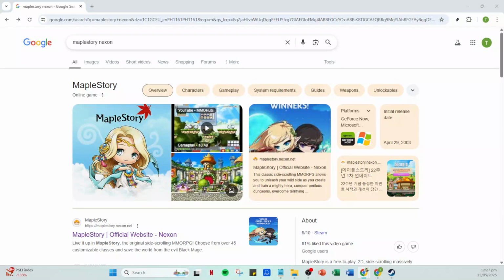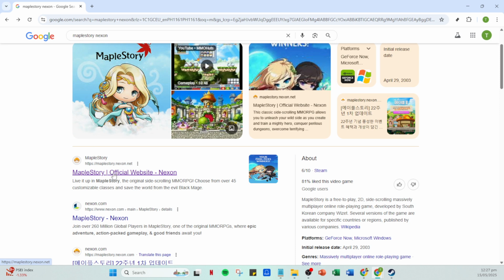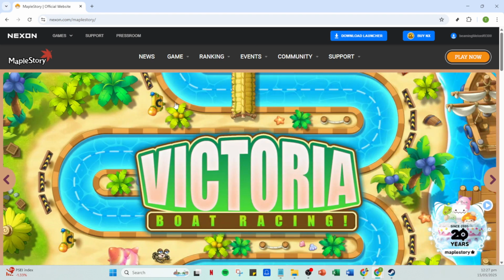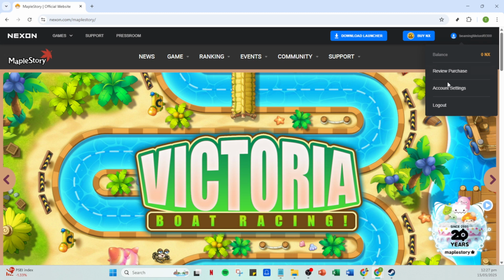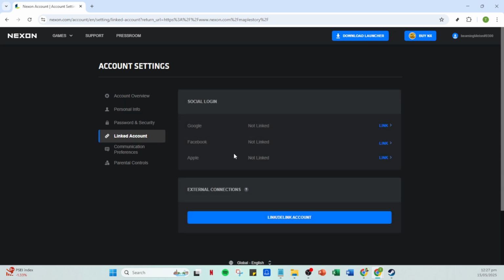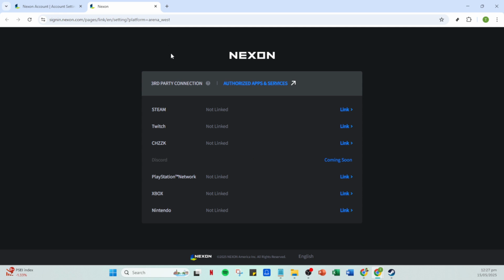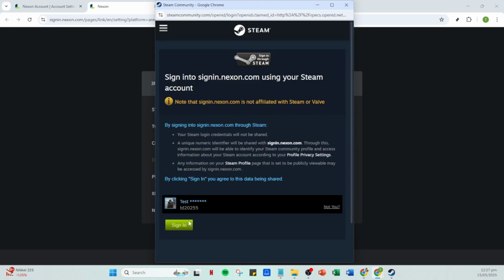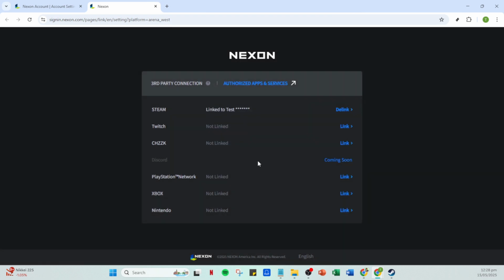How to Link Your Maplestory Nexon Account to Steam [2025 Full Guide]